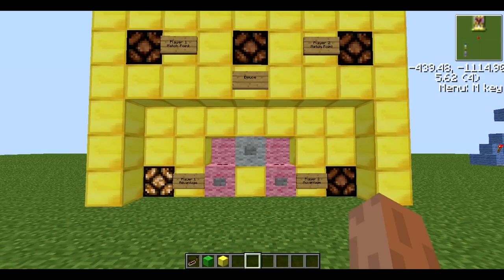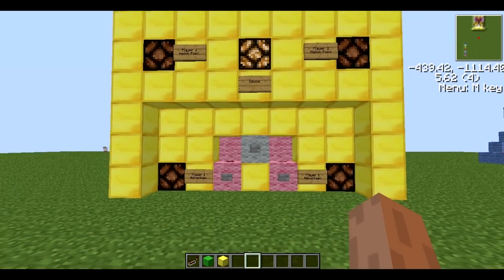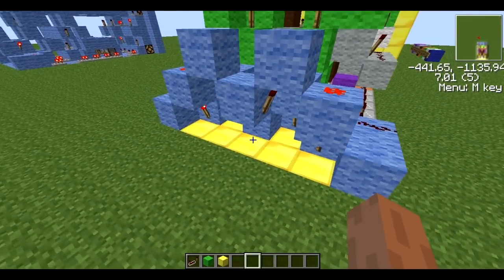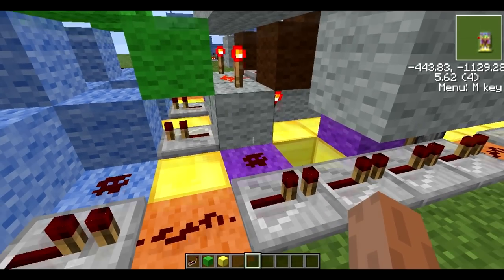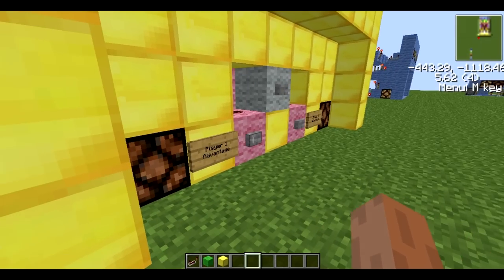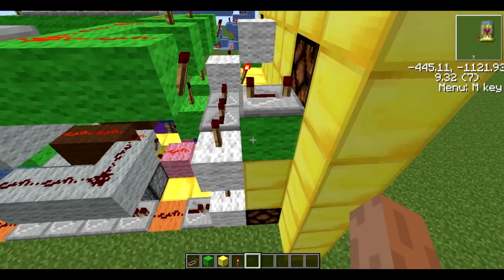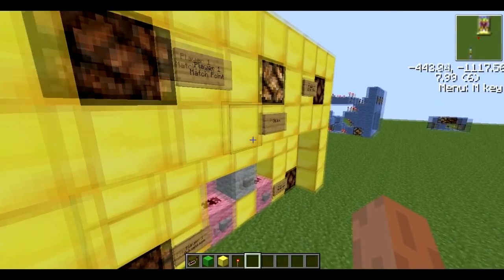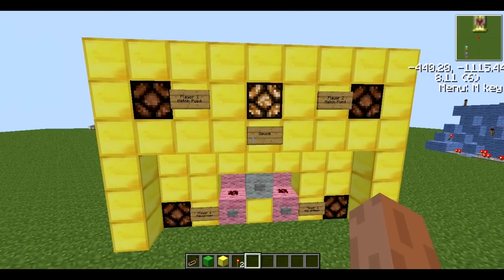Minecraft Showcase - Tennis Deuce Machine Using An Incomplete XOR Gate.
Today, I present to you the MC Tennis Deuce Machine. It uses the idea from Tennis about Deuce. It uses a incomplete/modified XOR Gate Processor to function. It has all the functions of Deuce and allows you to play a Tennis Deuce Match easily!